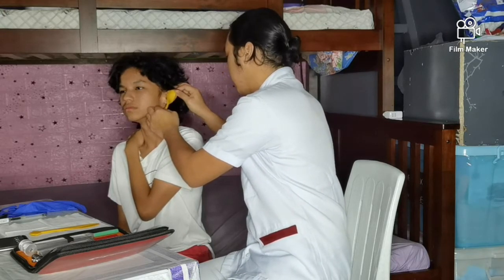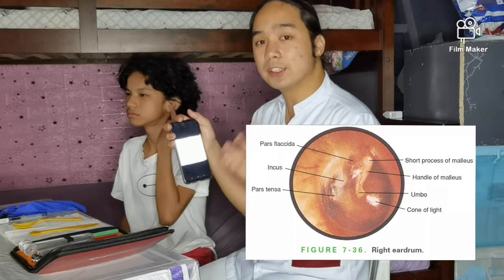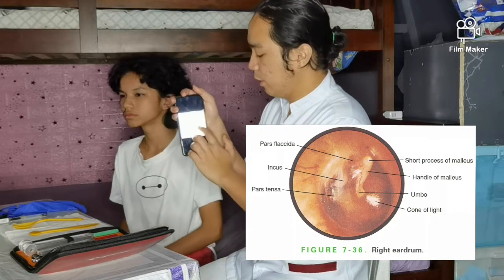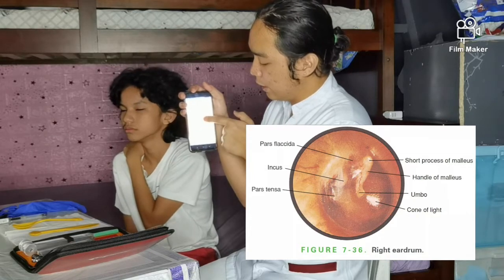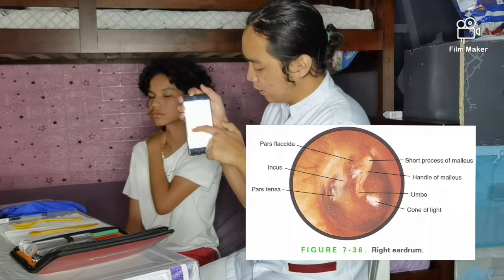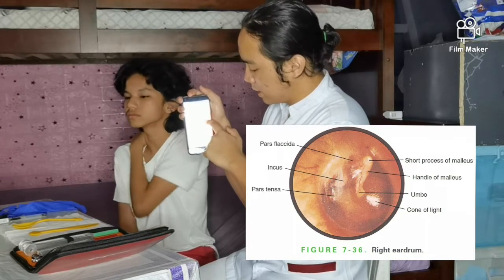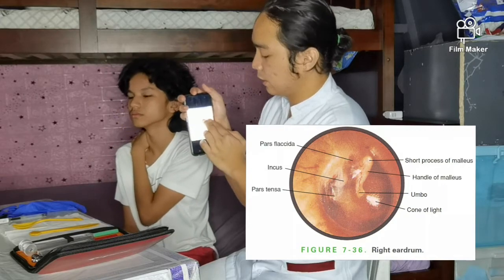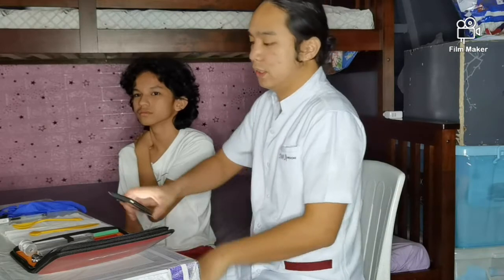PD | Head and Neck Exam | OSCE